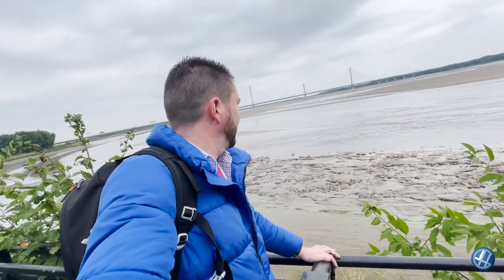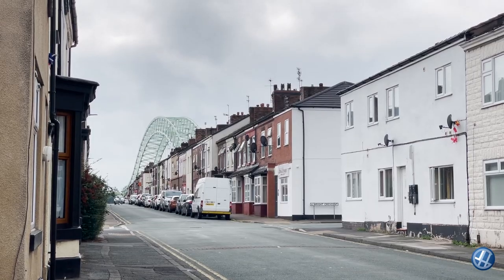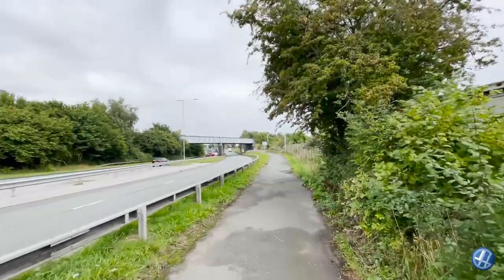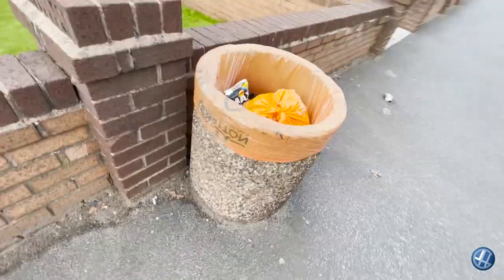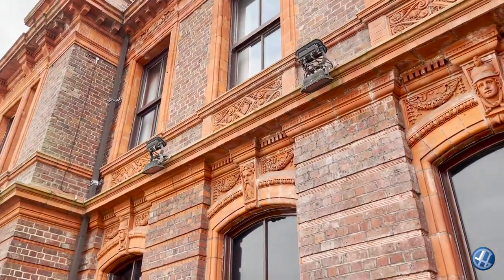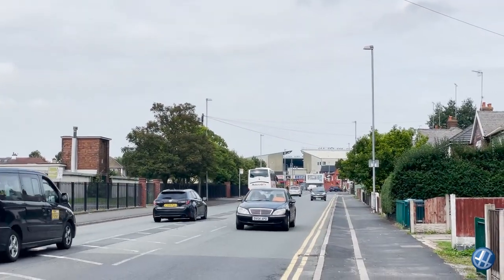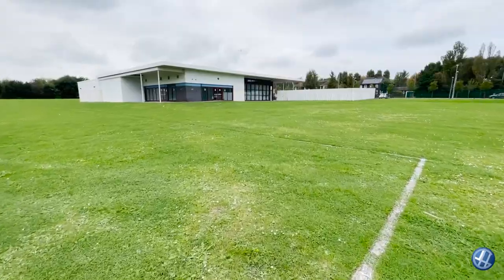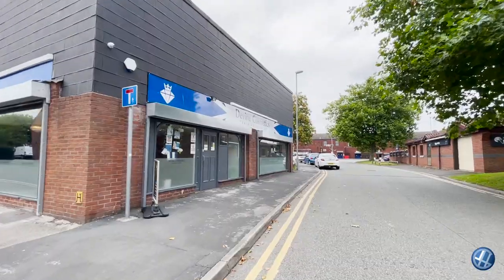Can I get a witness?! | An Historical Trail through Widnes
Jamie's vlog, stardate 39094.0 (September 2021). Apologies for calling the Mersey Gateway bridge the Mersey Multimodal Gateway - apparently that’s the bit where Stobart’s based.